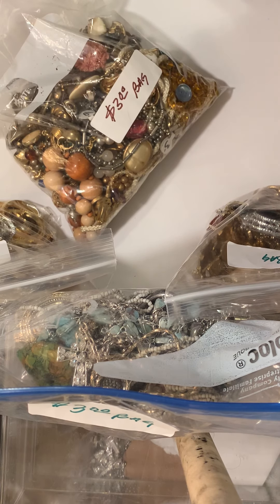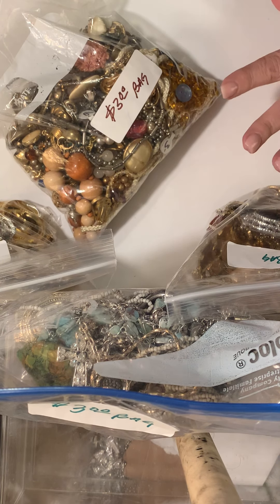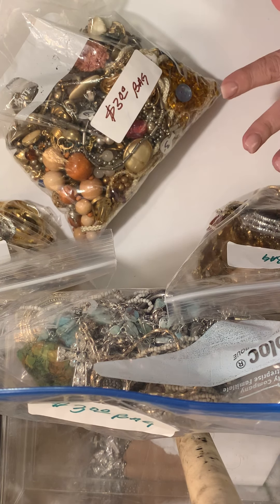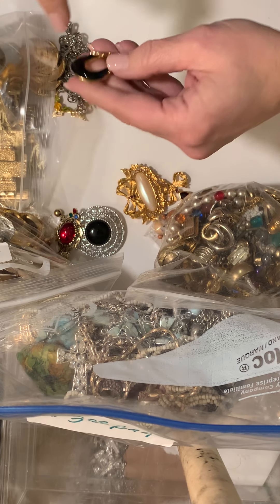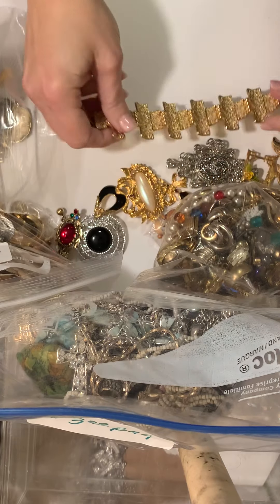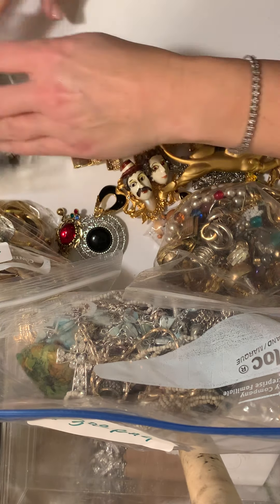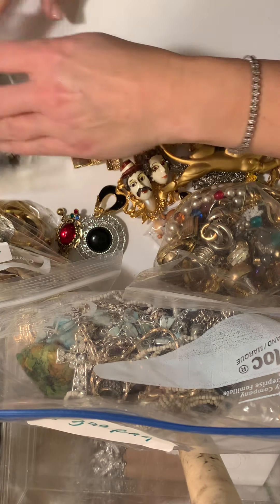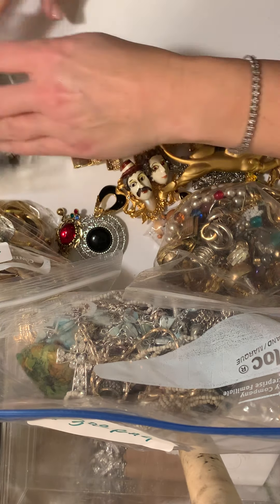Jewelry Haul 7 Bags all from one sale! Junk or treasure??? Part 1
Part 1 of a Vintage jewelry haul, bought seven bags from one rummage sale. I can’t wait to see what’s inside them!